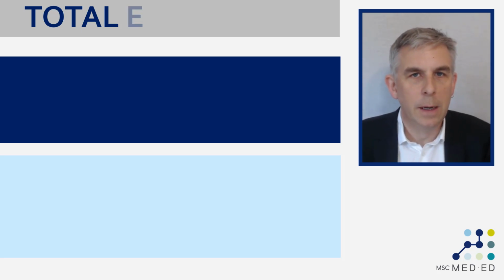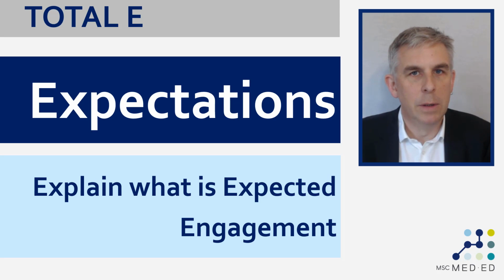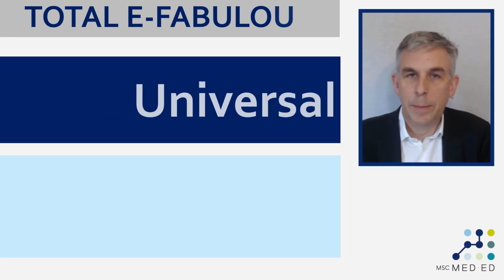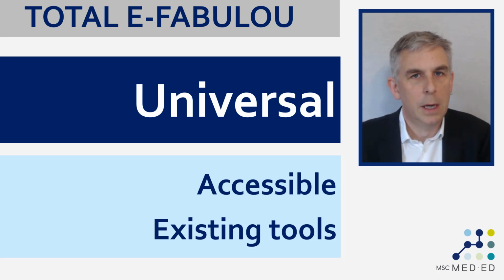Transition to Online Teaching and Learning - TOTAL E-FABULOUS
A totally fabulous set of core principles to help any university educator transition their teaching to an online format